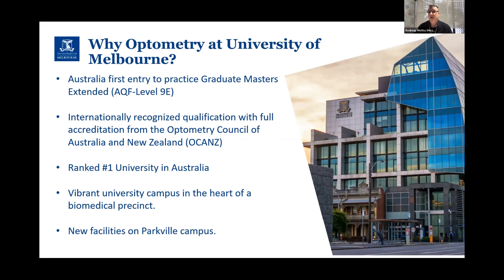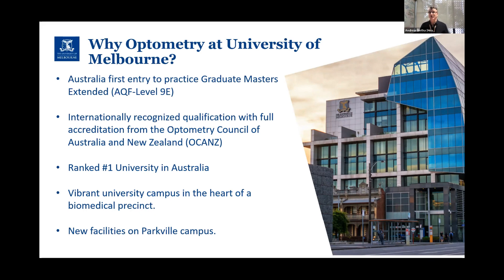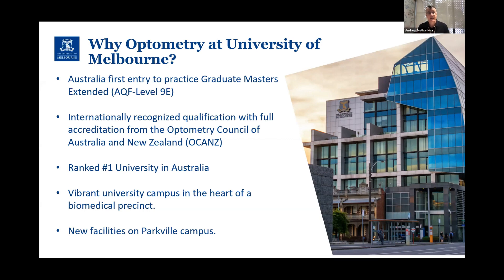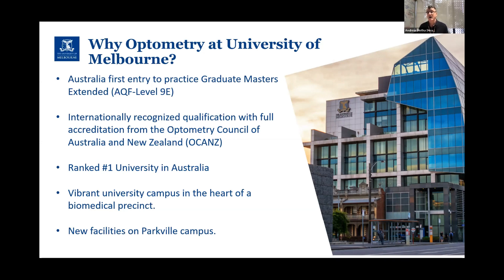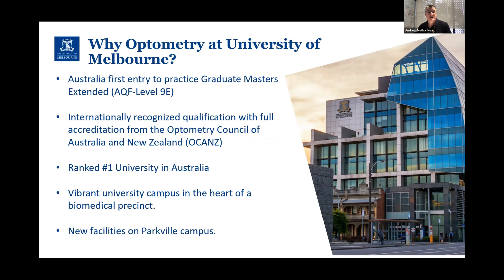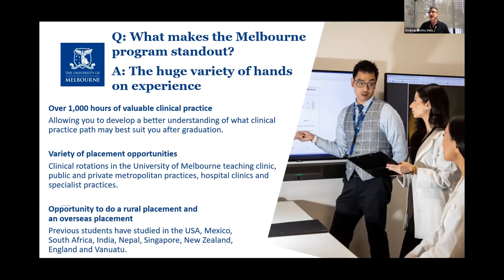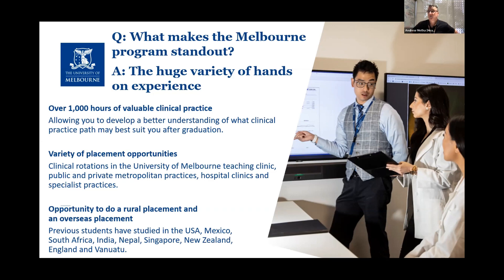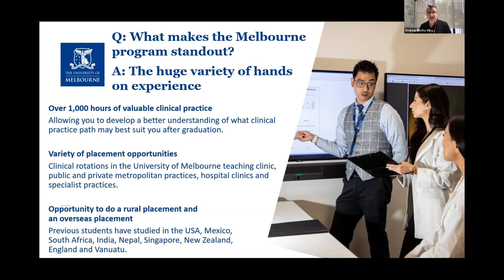Health Sciences: University of Melbourne Doctor of Optometry Program Overview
The University of Melbourne is OzTREKK’s only university partner offering a 4-year Doctor of Optometry (OD) program.

The OD is a master’s-level professional entry degree, and is the first of its kind in the southern hemisphere, creating a new benchmark in optometric education. It is an internationally recognized qualification with full accreditation from the Optometry Council of Australia and New Zealand (OCANZ).

This webinar was recorded March 14, 2023. Would you like to watch the full webinar? Let us know!

To learn more about the University of Melbourne Doctor of Optometry,